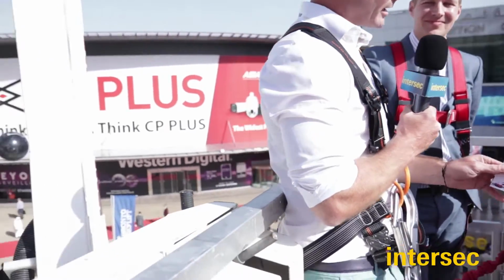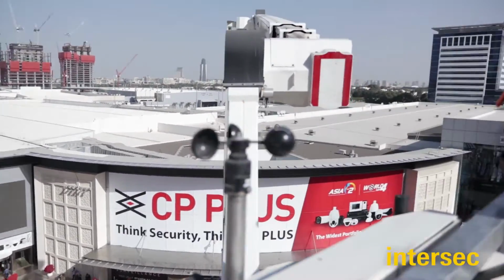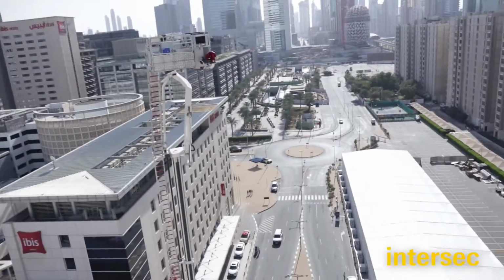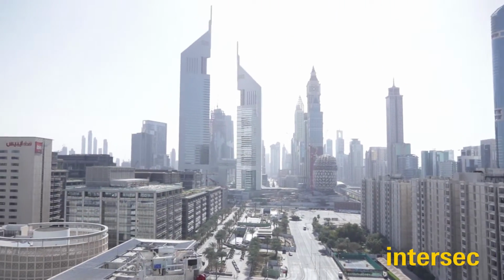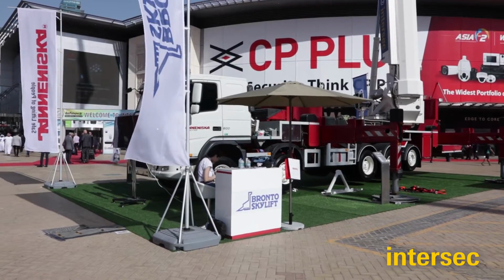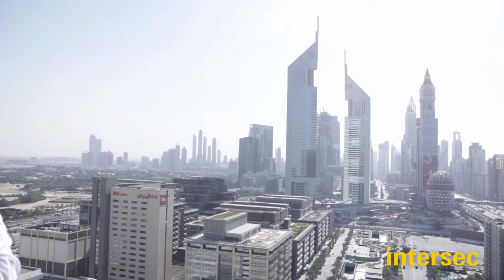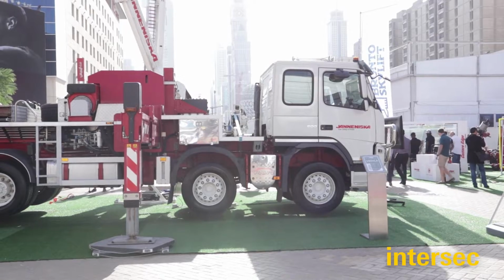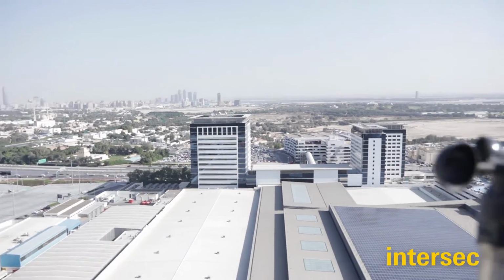Intersec 2019: Bronto Skylift's 90-meter Aerial Platform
Bronto Skylift showing and demonstrating their 90-meter aerial platform together with BRISTOL Vehicle Manufacturing Division. The unit at display at Intersec 2019 is owned by Bronto Skylift’s long-time customer, Janneniska.

Join our conversation via the following social media platforms. Follow and tag us @IntersecExpo and Intersec.